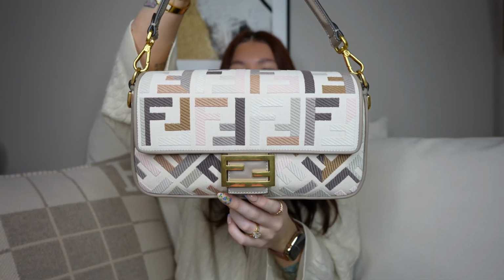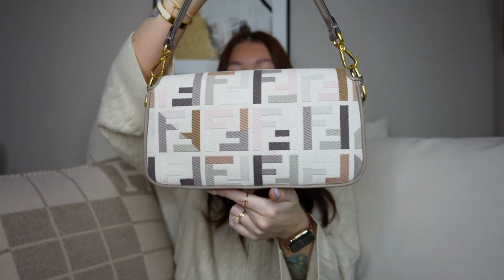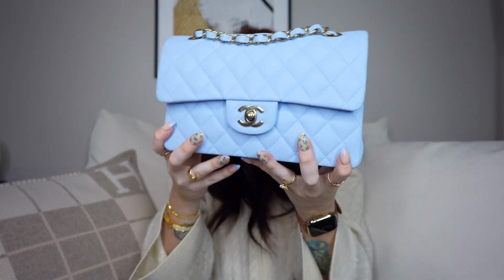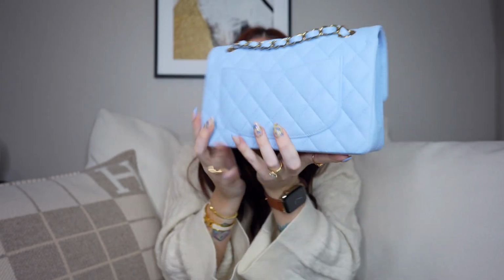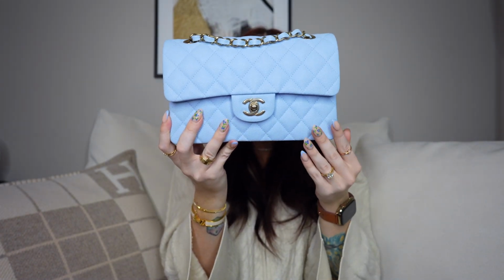BAGS IVE SOLD AND WHY PART 3! | Kenzie Scarlett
🤍 AMAZON SHOP

Oh, why hello there! Welcome! My name is Kenzie! This channel is a place where anybody can come, relax, chill out and watch some really fun luxury bag and fashion videos! Today we are doing another "bags Ive sold and why" video! I hope you enjoy! :D